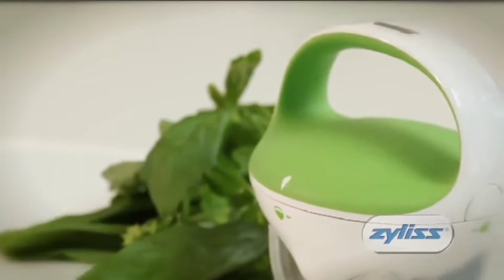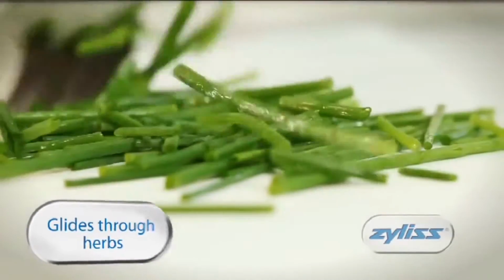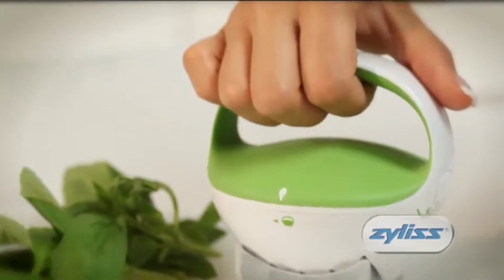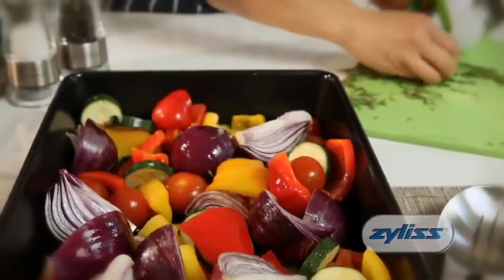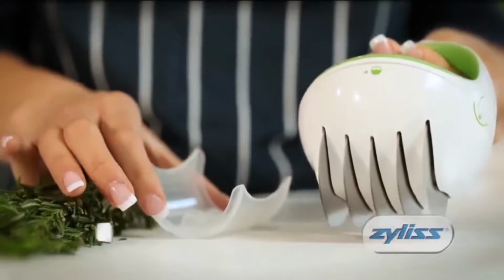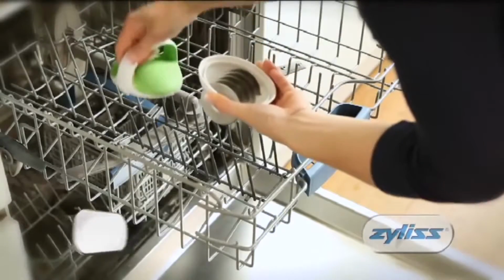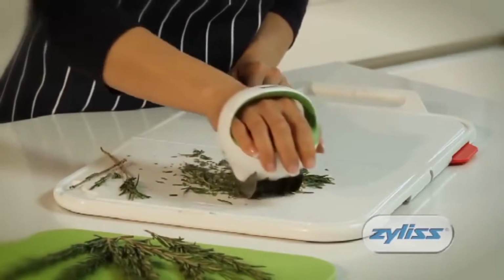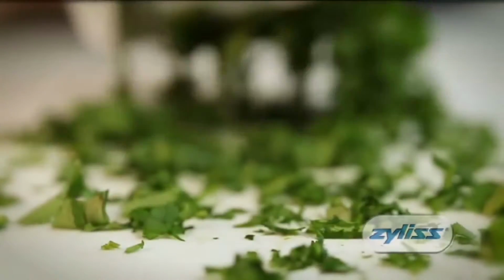5 Best Kitchen Tools on Amazon !!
Welcome to Trending Gadgets, the future of this generation.

We are committed that we will introduce the future technologies, innovations, new gadgets and new inventions to you.

5 Best Kitchen Tools on Amazon !!
 These 5 kitchen tools are also available in amazon. These 5 hi tech kitchen gadgets you can use to make your life easier - Simple Kitchen Hacks & Tricks.

Zyliss Fast Herb Cut Tool  :

Collapsible Salad Spinner  :

Egg slicer TESCOMA PRESTO   :

Trying to focus on the new amazing inventions, awesome technology, cool gadgets, smartphone gadgets, iphone gadgets, ios or android apps, charger, solar technology and new technological products etc.

All of these videos in this channel belongs to the website owner and the product owner.
Its not just a Promotional Video we are doing here. Just trying to introduce some cool gadgets with the world.